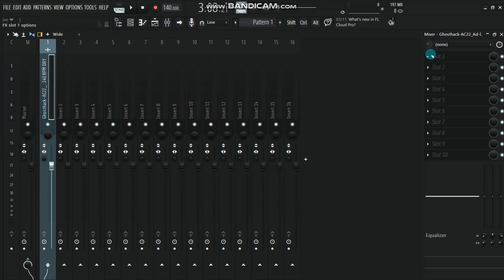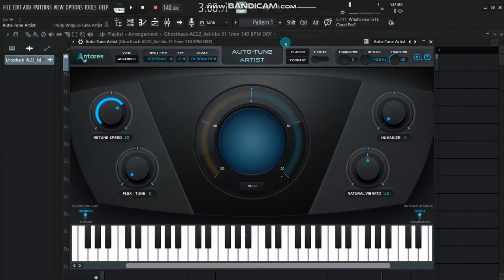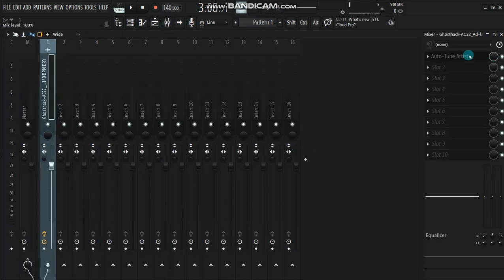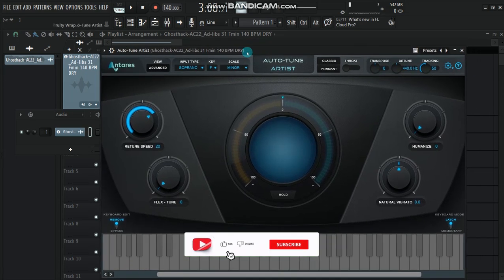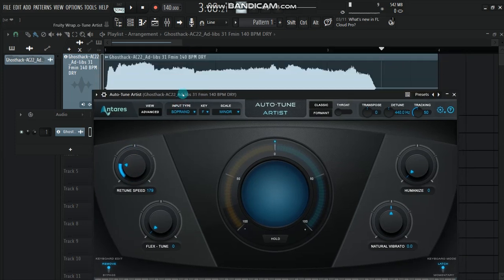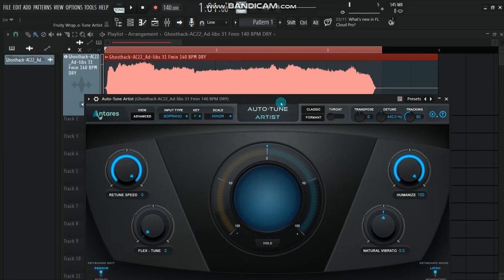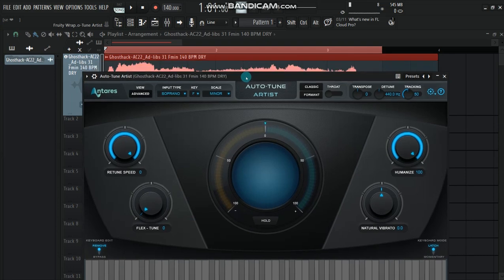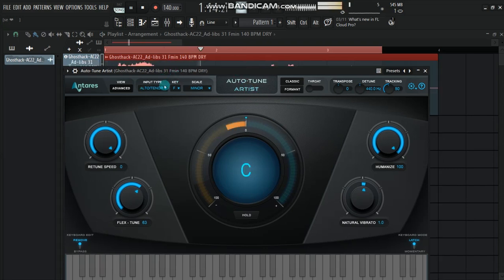BEST AUTO-TUNE EVER : Antares Autotune Free Download